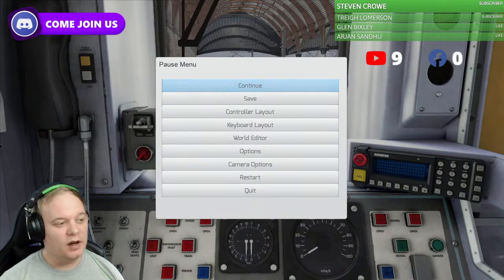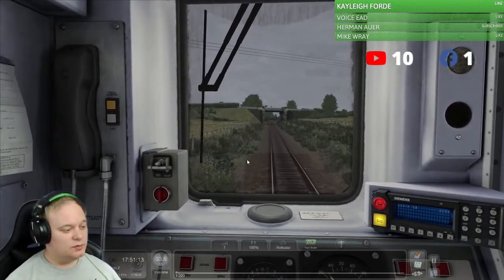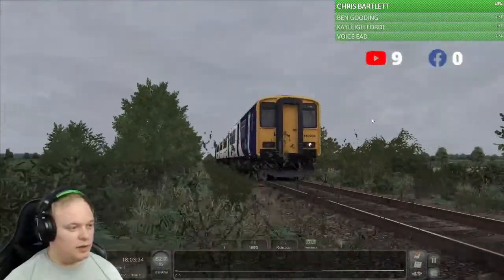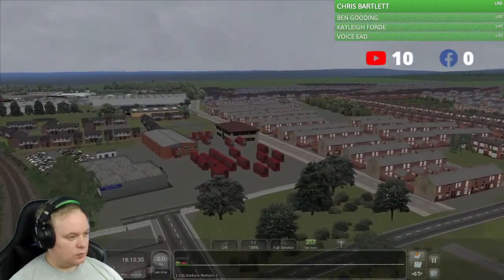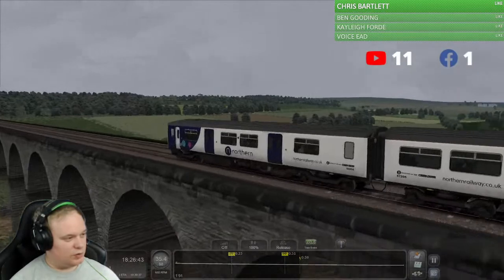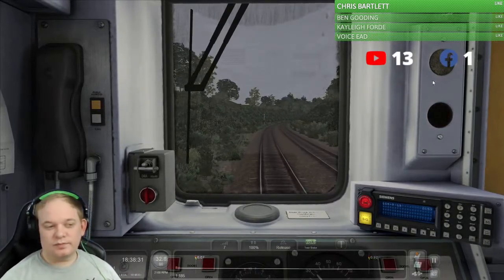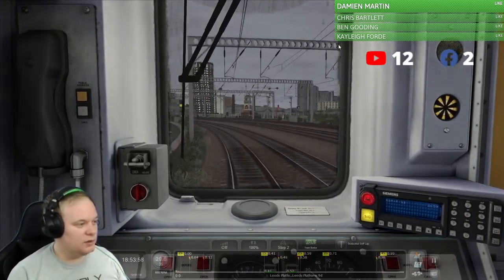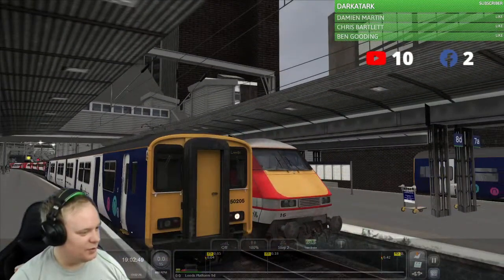OTS - Harrogate V2 FIRST LOOK - 2C59 17:44 York To Leeds - Class 150 - Train Simulator 2021